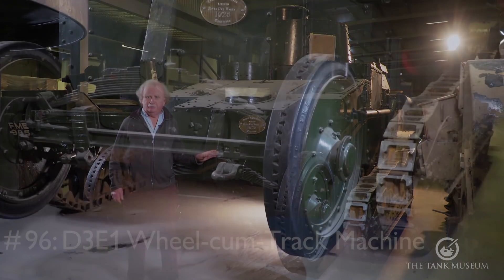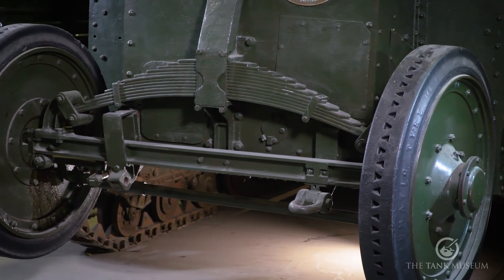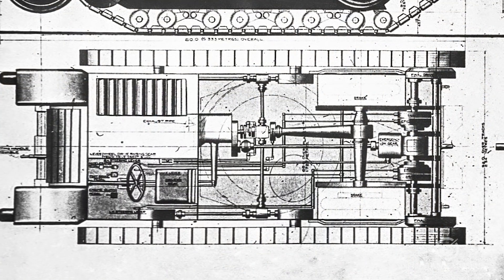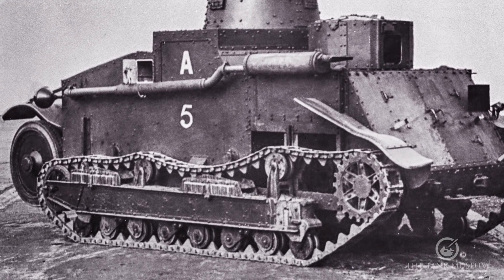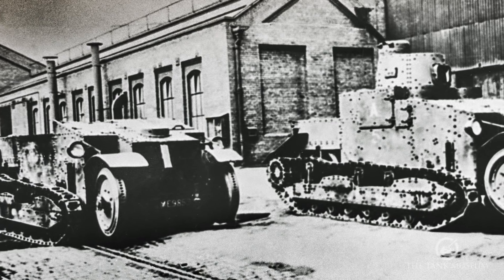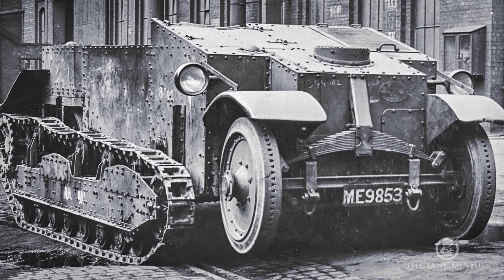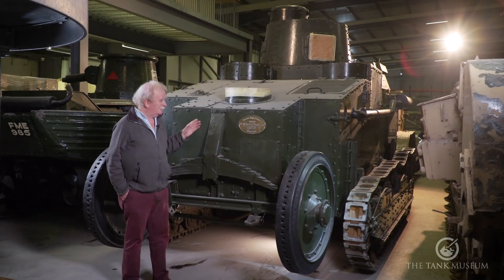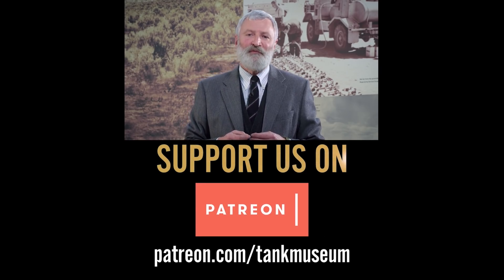Tank Chats #96 | D3E1 Wheel-cum-Track Machine | The Tank Museum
David Fletcher looks at the experimental inter-war Vickers D3E1, which was conceived to solve the problem of track wear, with wheels that could be used instead where the ground was suitable. In practice the concept proved too complicated.